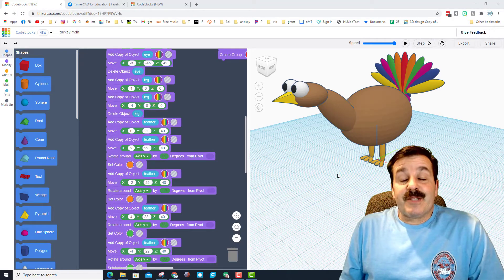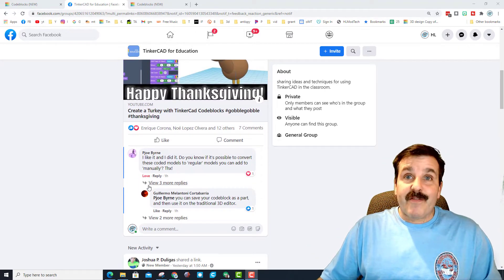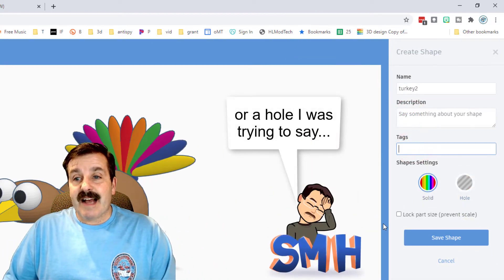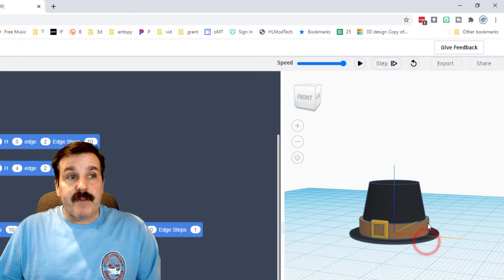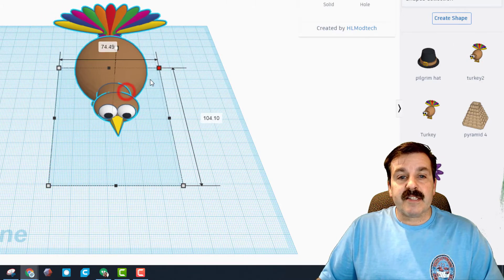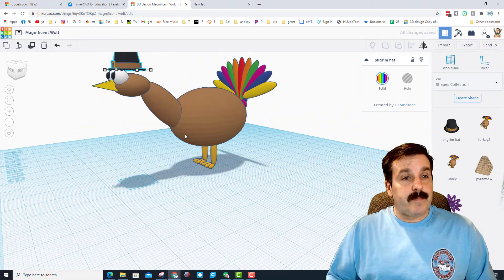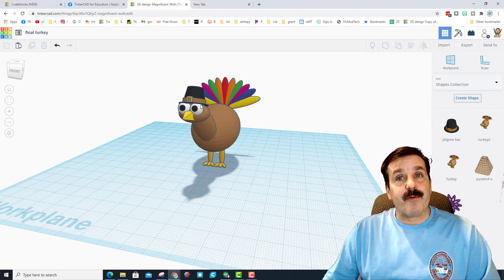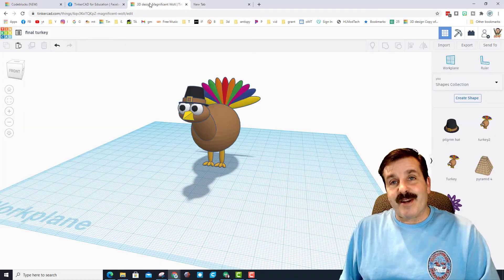Tested! Bring your CodeBlocks designs into Tinkercad as Shapes!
Have a glorious day and keep Tinkering! Color me silly, but I did not know how to add my codeblock creations to a Tinkercad design. It is super slick and a fun way to bring your precise designs into the traditional Tinkercad environment.